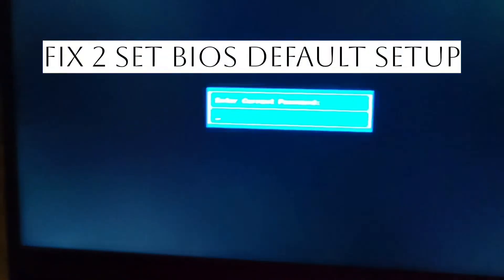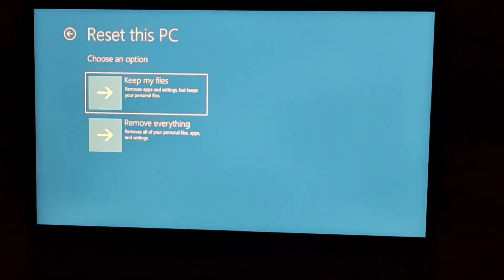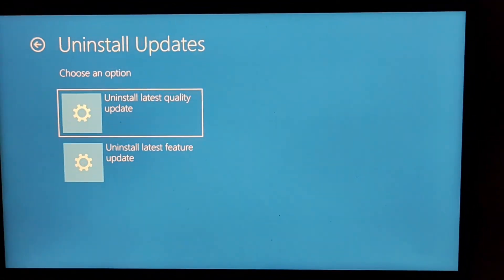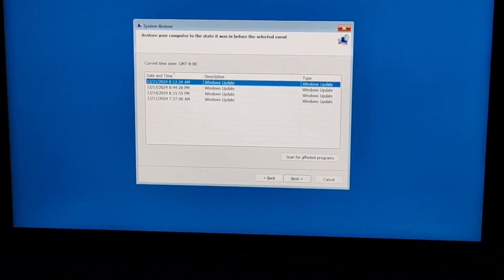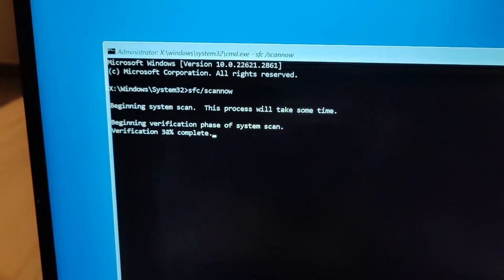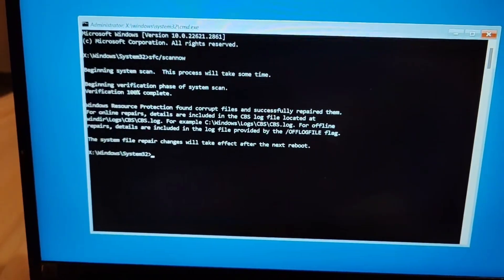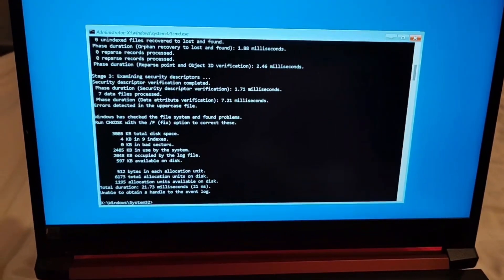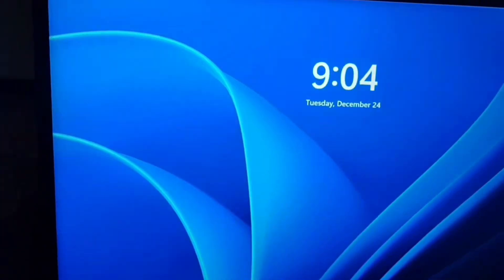How To Fix ACER Nitro 5 Laptop Stuck On Preparing Automatic Repair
In This Informative Video, We Will Guide You Through The Process Of Resolving The Issue Of An ACER Nitro 5 Laptop That Is Stuck On The "Preparing Automatic Repair" Screen. We Will Provide Step-By-Step Instructions To Help You Troubleshoot And Fix This Common Problem, Ensuring That Your Laptop Returns To Normal Functionality. Whether You Are A Novice Or An Experienced User, Our Clear Explanations And Practical Tips Will Assist You In Overcoming This Frustrating Situation.

0:00 Introduction
0:10  Fix 1 Hard Reset
0:40  Fix 2 Set Bios To Default Settings
1:09  Fix 3 Reset Pc
1:30  Fix 4 Startup Repair
1:52  Fix 5 Uninstall Update
2:29  Fix 6 Restore System
3:20  Fix 7 Check System File Checker For Corrupt File
4:48  Fix 8 Check Hard Disk Error
5:56  Fix 9 Contact Customer Service